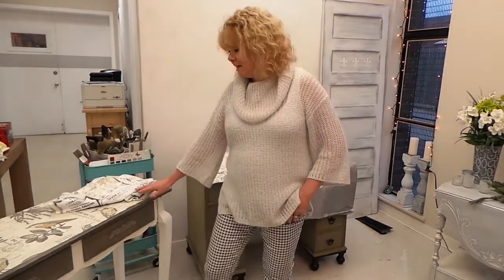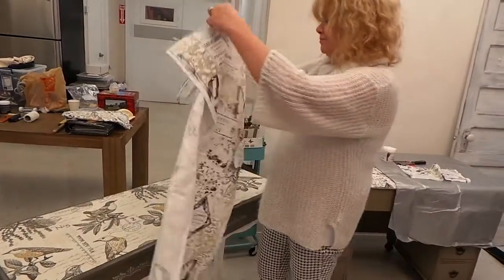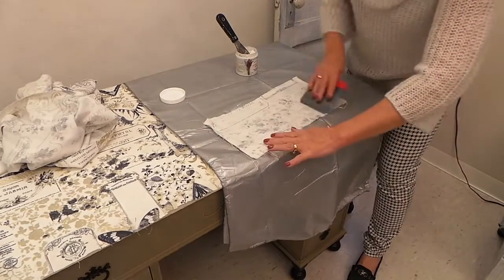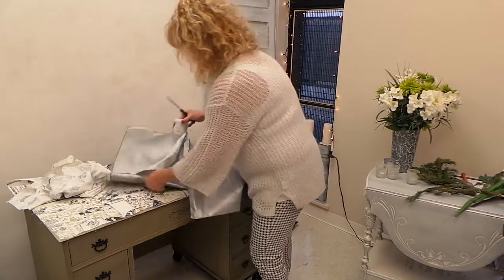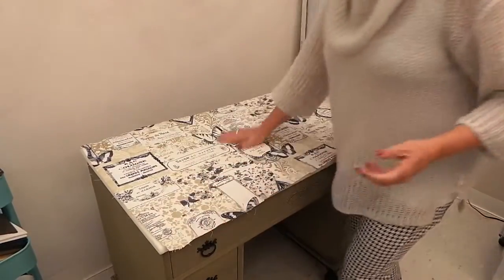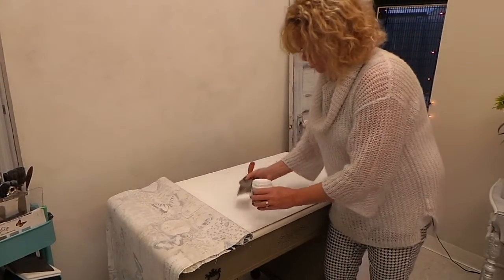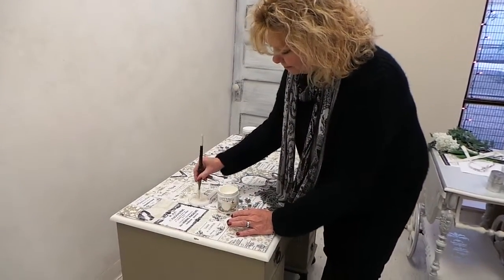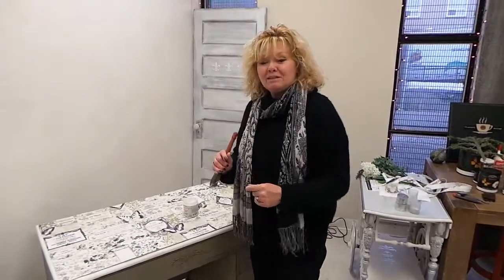Cottage Paint add a touch of Fabric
Cottage Paint shows how to use fabrics in a creative way to restore furniture.